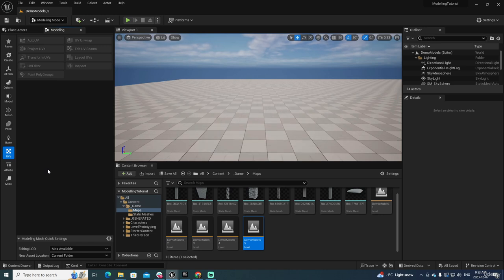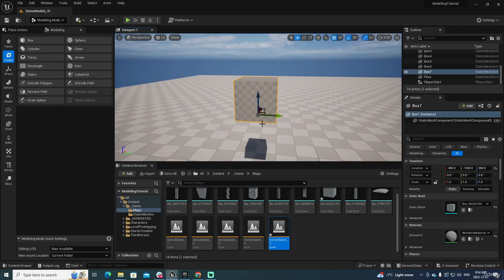7.1 Introduction to UVs